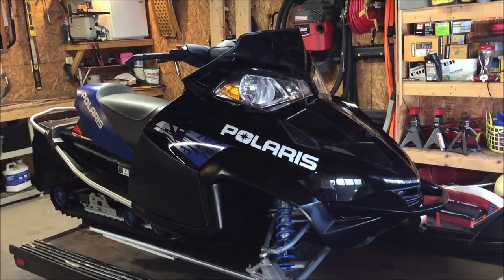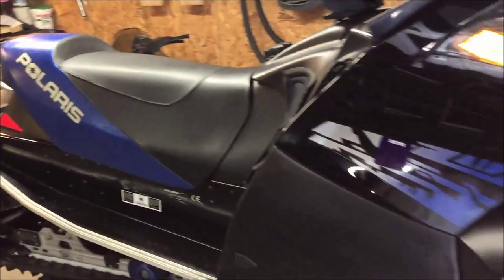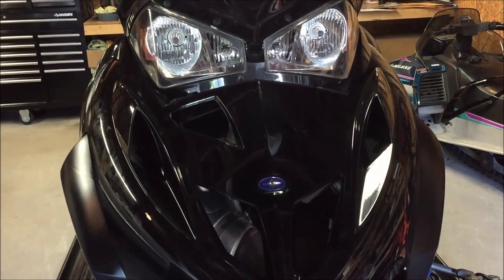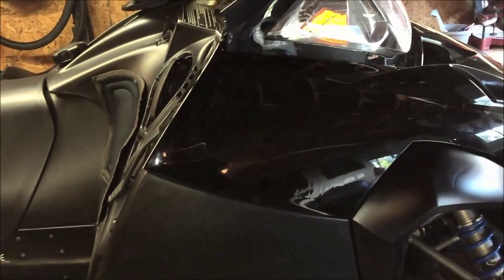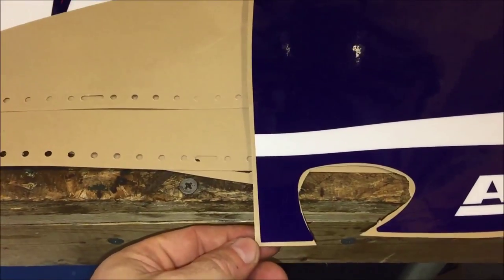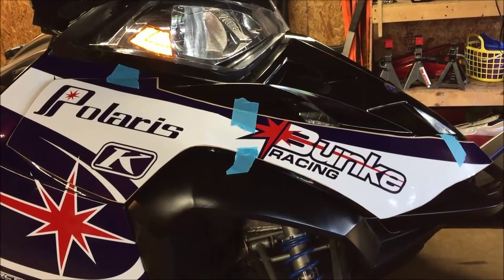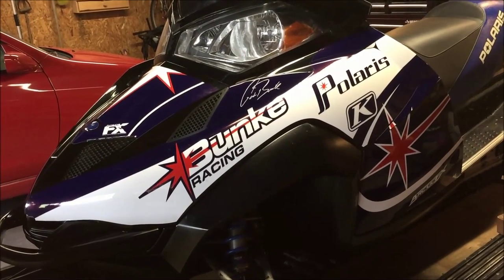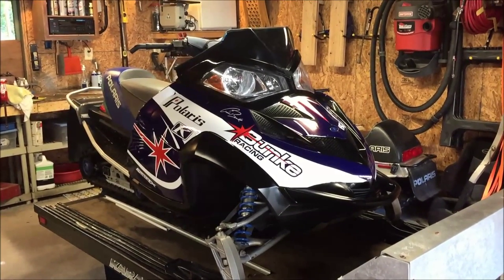How to install a wrap on your snowmobile.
Welcome back to the Garage. For today's project I install a Arctic FX Wrap on my sled. I show you everything you'll need to know before you try this on your own.